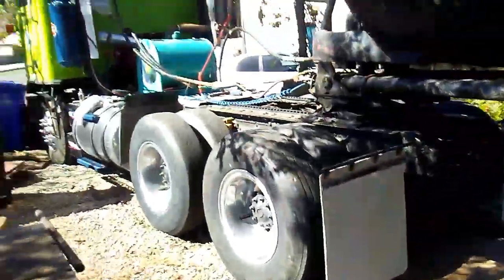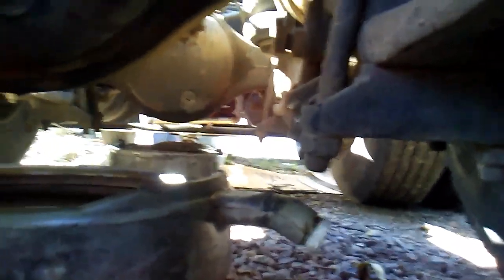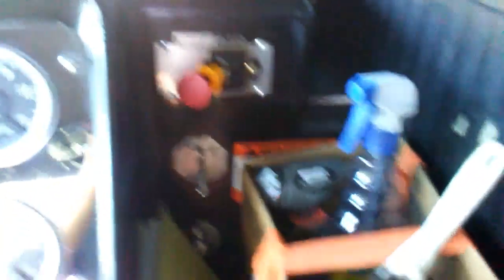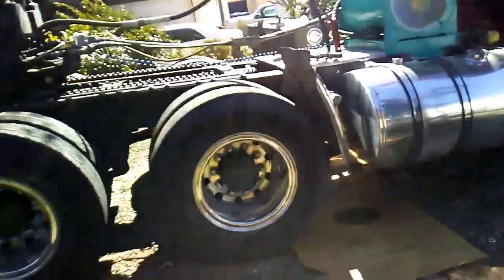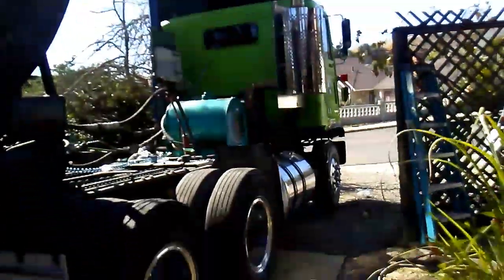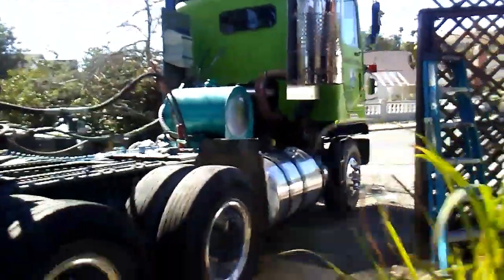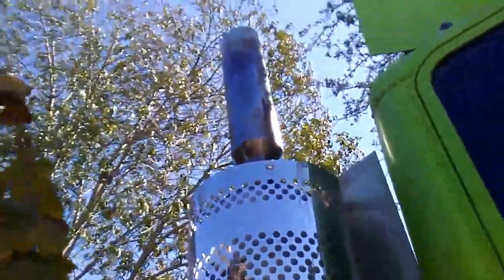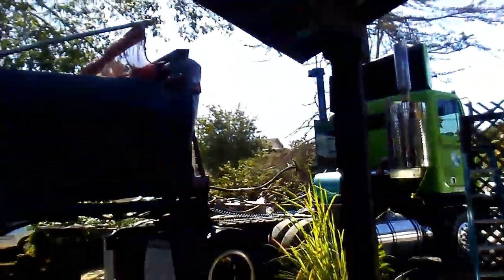Update on the 1982 Gmc astro service the diff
Its about time to change the diff oil it was old and black